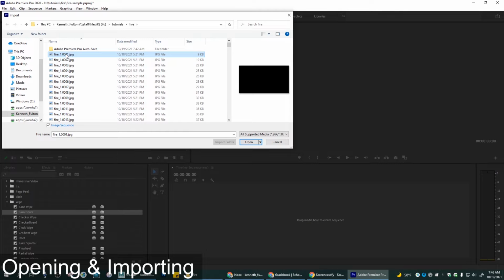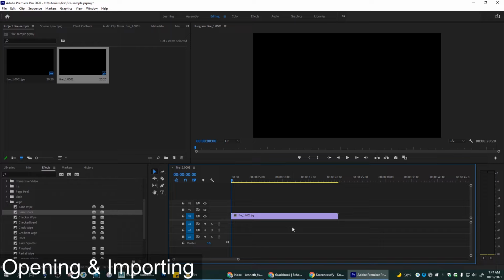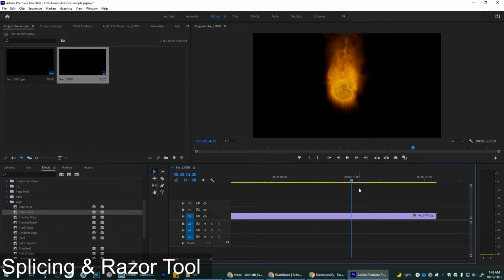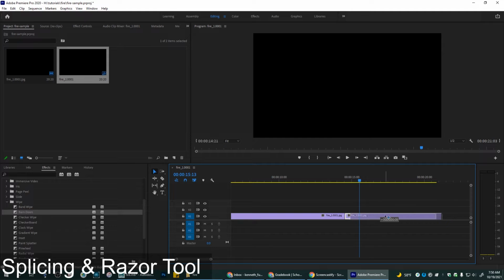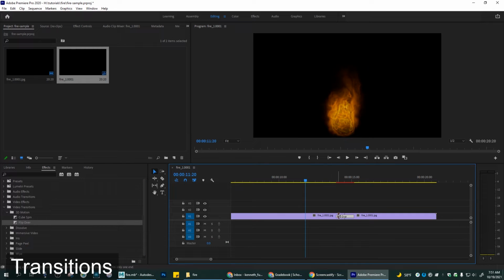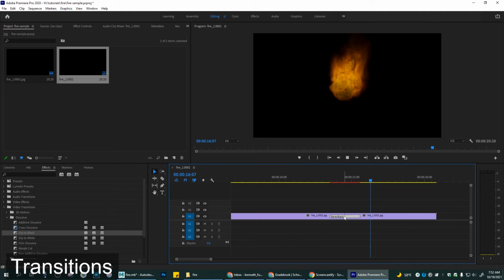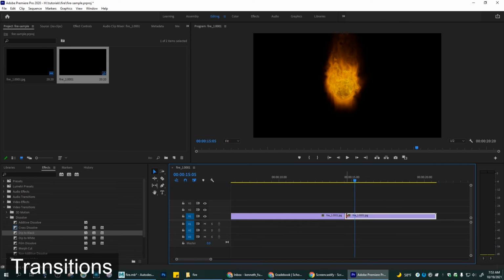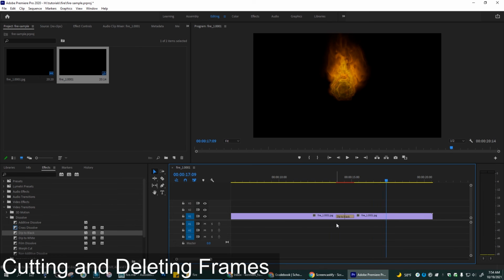Editing, Splicing, Transitions, Cutting- Premiere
Opening & Importing: 0:00
Splicing & Razor Tool: 2:00
Transitions: 3:52
Cutting & Deleting Frames: 8:22